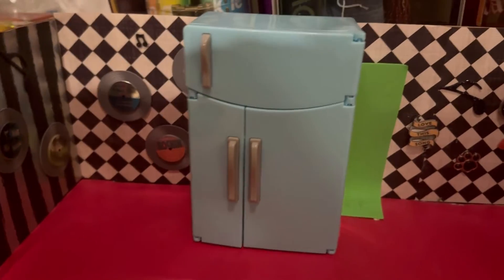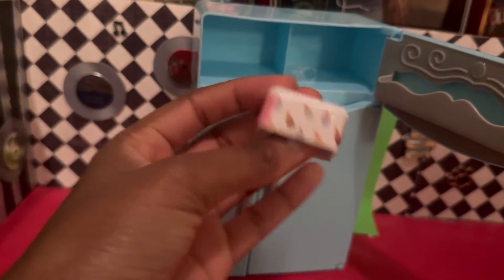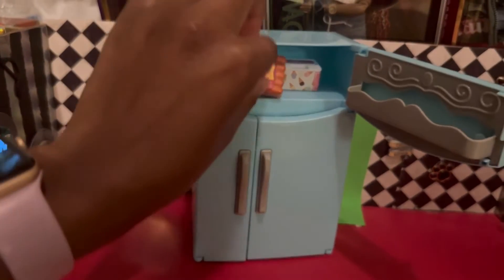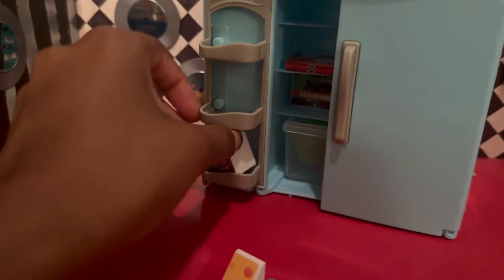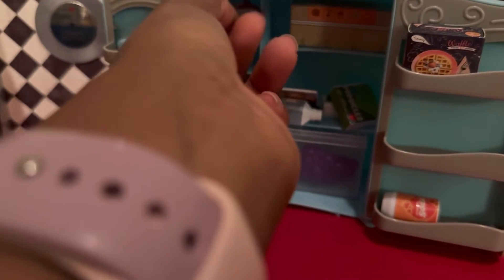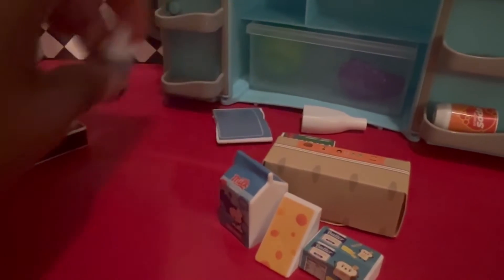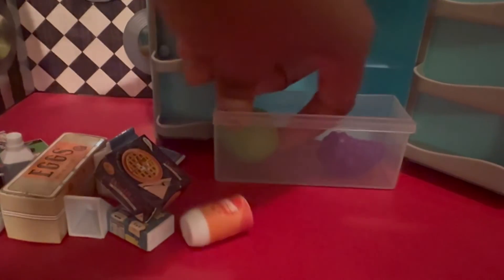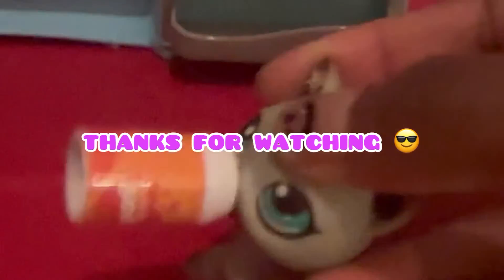my friend got me a fridge 😋